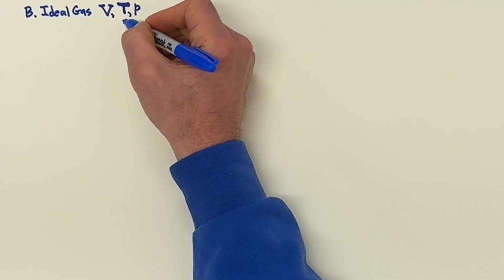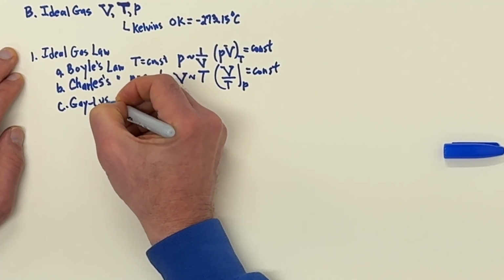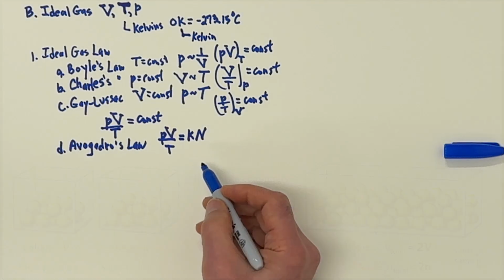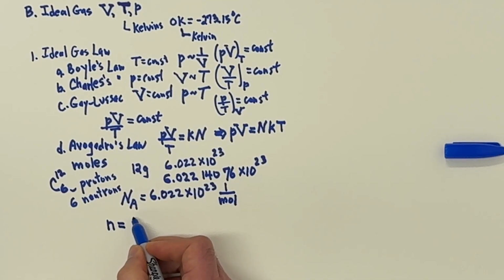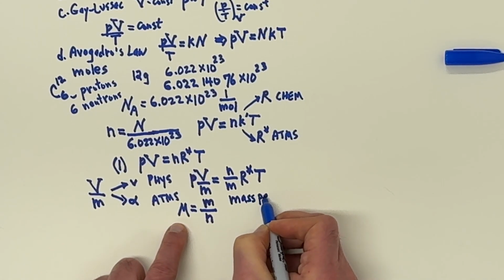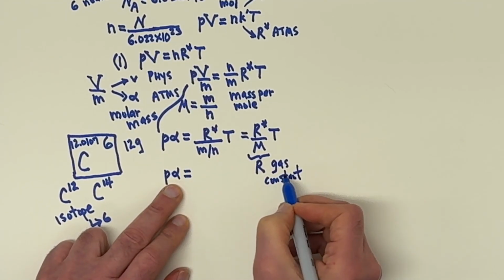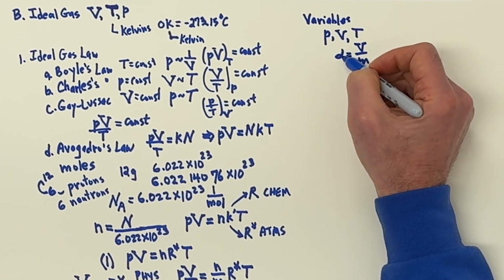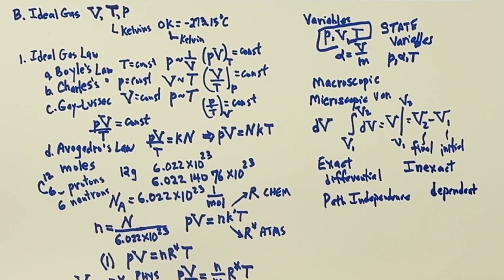Lapse B. Ideal Gas Law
We discuss the ideal gas law using notation encountered in atmospheric science. We derive several formulas that are relevant in later chapters with our major goal being the derivation of the general adiabatic lapse-rate formula found